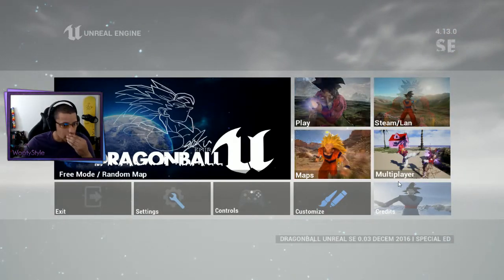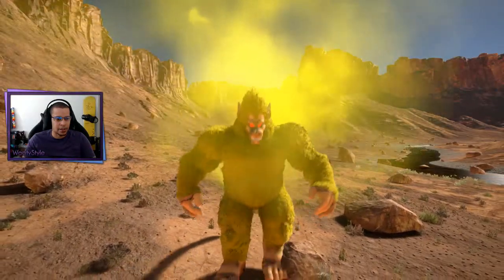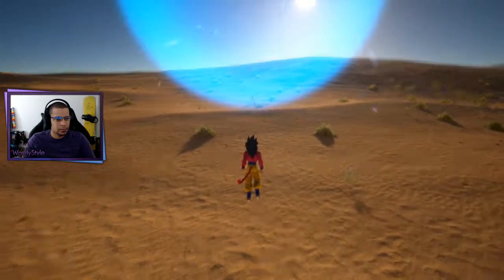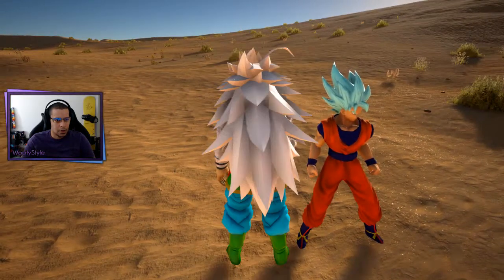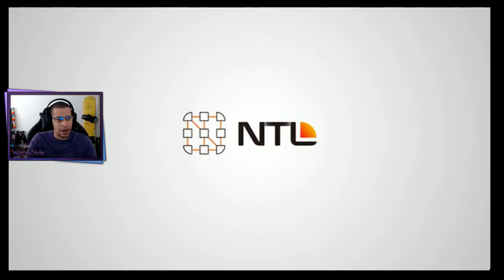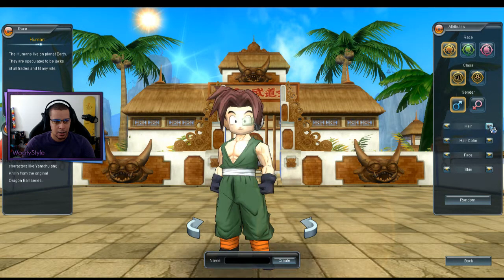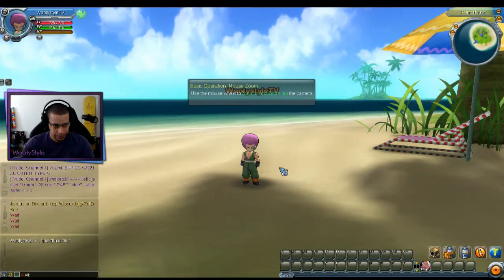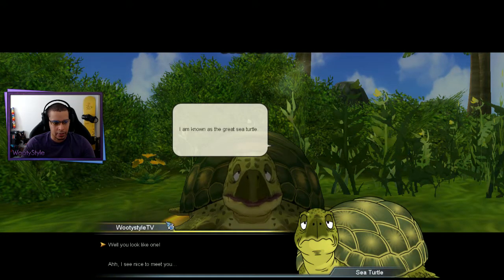THE BEST DRAGON BALL GAMES IN DEVELOPMENT!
We're checking out the latest build for Dragon Ball Unreal and Dragon Ball Online, two projects I have been following closely.

I have been super excited to play both and I wanted to share some of the experiences with you guys!